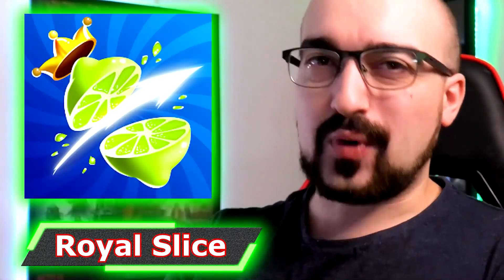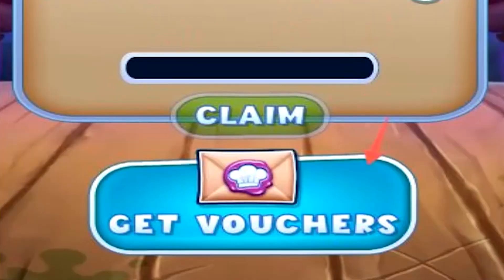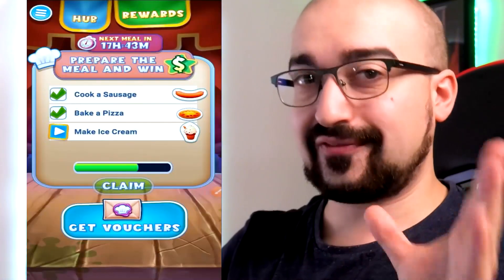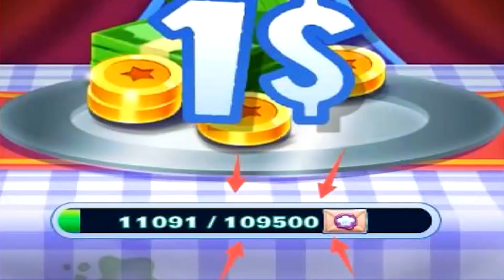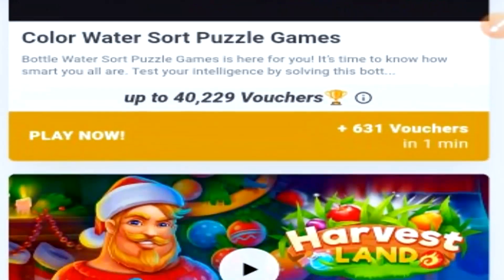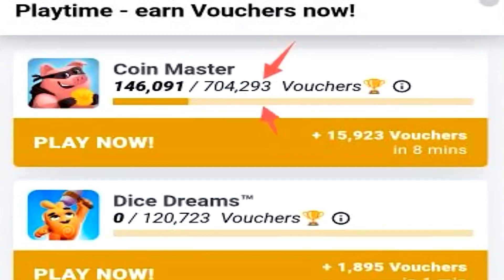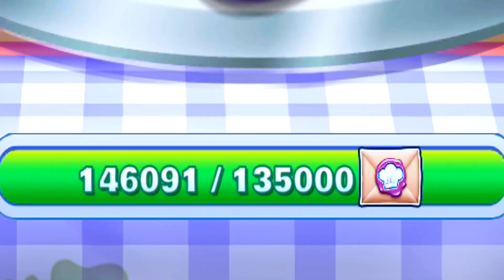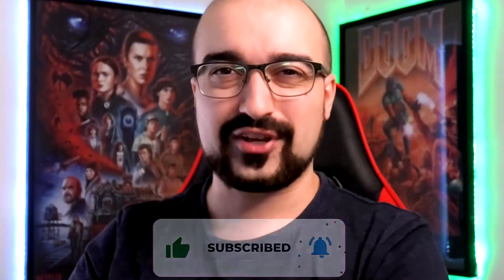Royal Slice App Review: Slice Fruit & Earn PayPal! - Make Money Online 2023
Want to make money online in 2023 by slicing fruit with your phone? The Royal Slice app claims to allow users to earn PayPal by playing a simple game but is it really a legit way to make money? I'll be showing you my Royal Slice Payment Proof and experience with this new money making app for 2023. It's time to find out if it's real or a fake scam.

Royal Slice is a fun new way to make some spare money online by slicing fruit but is it actually going to pay the players or is it another fake scam? You see the problem with applications like this is that they promise a concept that they don't really 100% deliver on and once you watch this video review you will understand exactly what I'm talking about.

Something else to keep in mind depending on your age, gender and country the amount of paypal cash you will earn is going to be completely different so always remember this before trying out this money making app.

0:00 - Intro To Royal Slice Review
0:38 - How It Works
1:51 - Earning Experience
6:29 - Royal Slice Payment Proof